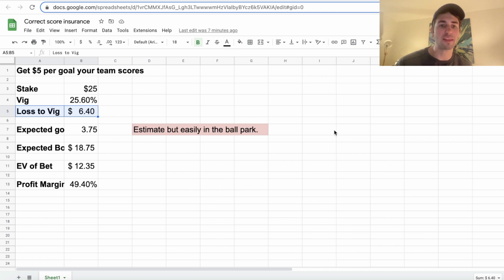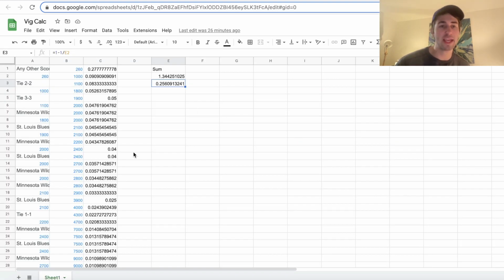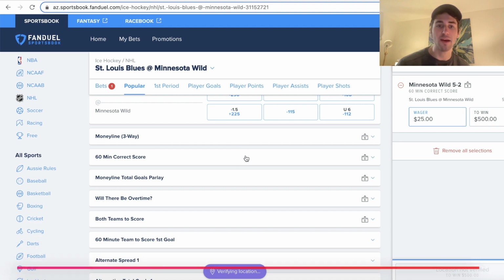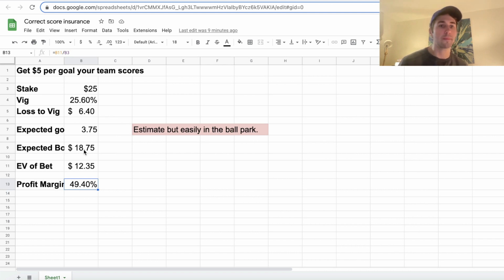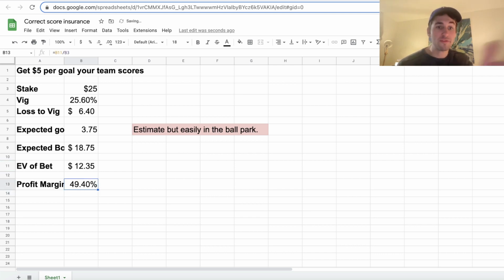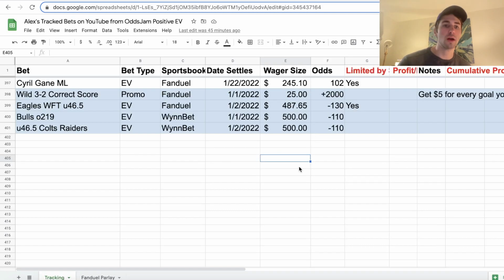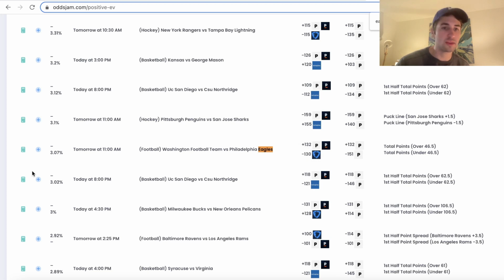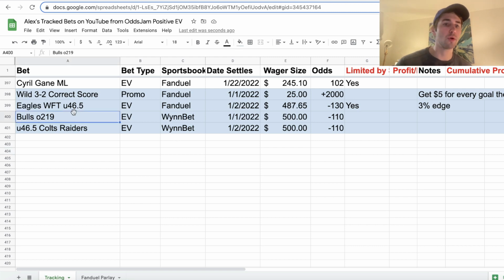A Very, Very Profitable Fanduel Promo | Sports Betting 101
Take advantage of the best sign up bonus in your state

Alex has four sharp bets to share, one being a very very profitable FanDuel NHL promotion. Terms of the promotion are bet $25+ on the correct score of the 2022 NHL Winter Classic Game, Blues at Wild, receive $5 site credit for each goal the winning team scores. Alex chose to put his bet on something with +2000 odds. He chose Wild 3-2 Correct Score at +2000 odds, wagering $25 to payout $525. Alex goes into further detail explaining why this promotion is profitable.

The OddsJam positive EV page was used to guide Alex towards his next 3 sharp picks.
On FanDuel and being limited, he takes Eagles/WFT Under 46.5 at -130 odds, wagering $487.65 to payout $862.77. Using WynnBet, Alex bets Bulls/Wizards Over 219 at -110 odds, wagering $500 to payout $954.55 and Raiders/Colts Under 46.5 at -110 odds, wagering $500 to
pay out $954.55.

OddsJam provides betting tools to help you, the sports bettor, make the best bets possible. It’s impossible to lose in the long run, when you are betting in a mathematically profitable way.